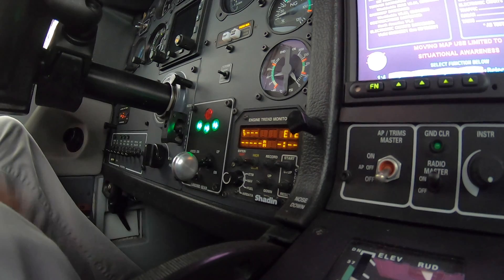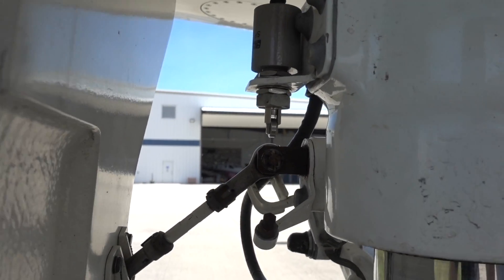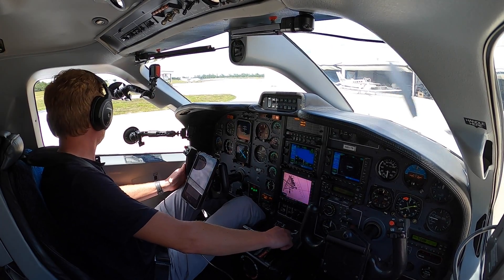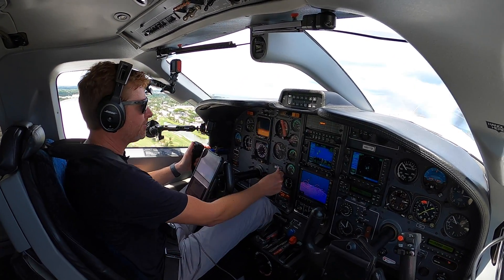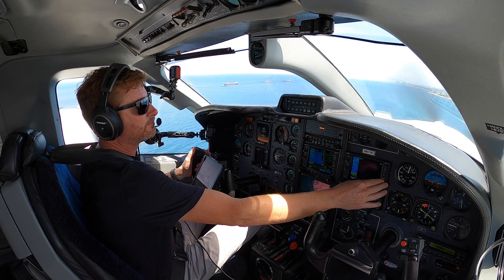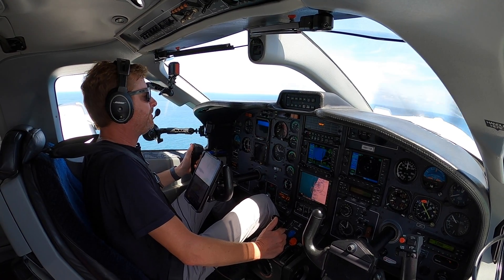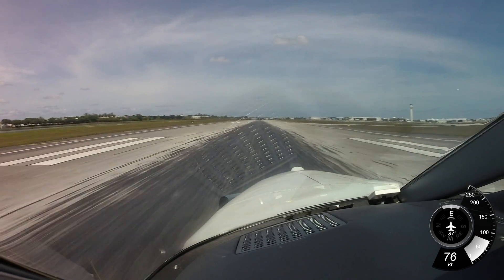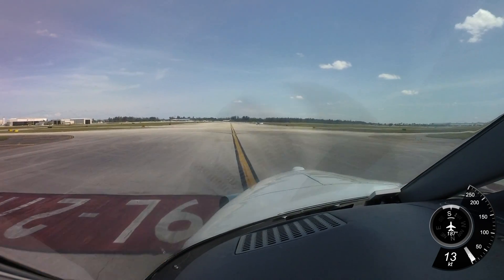WHEN THINGS GO WRONG! Landing Gear Failure Debrief and Flight VLOG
Click "Show More" for the giveaway links, music used in the video, and to follow along on social media!

BOSE Aviation Best Headset for Pilots
PIVOT Cases to mount your IPAD! (Discount will be applied upon checkout. Link valid for all PIVOT and FlyBoys items).

NEW S1K GEAR! Also be sure to check out any current giveaways and the meet up schedule